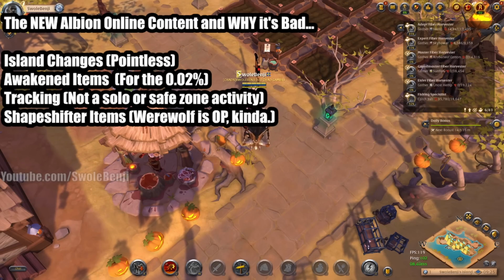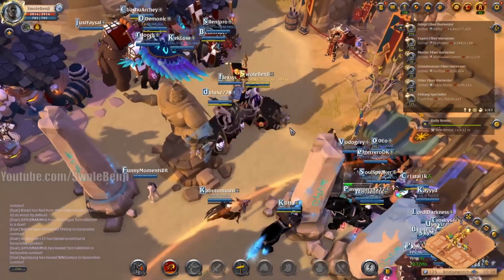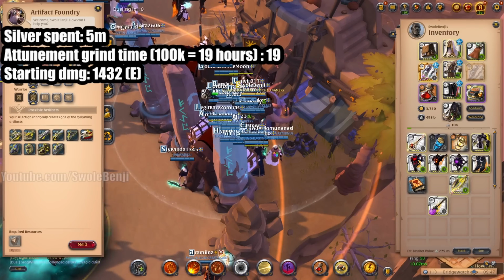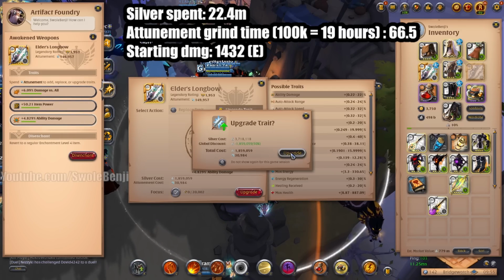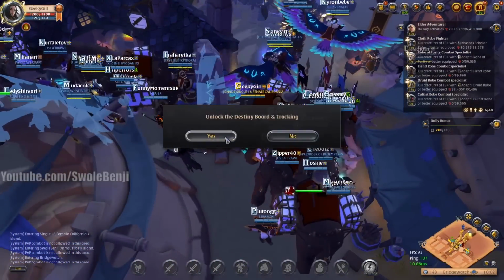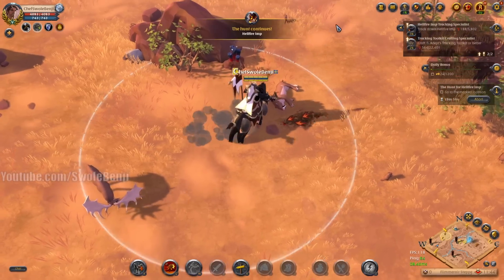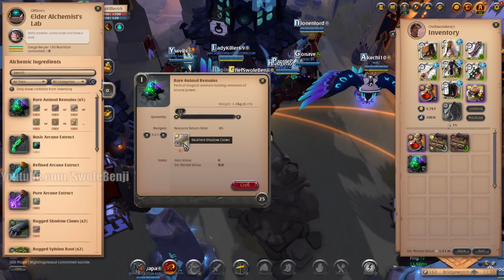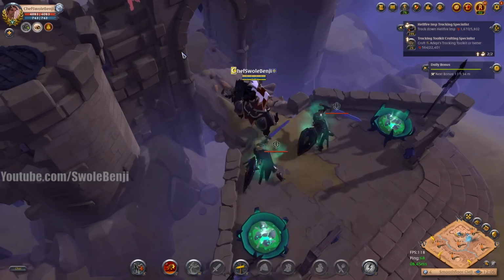Albion Online - The Wild Blood Update Is TERRIBLE, Full Breakdown WHY It is Awful and a Waste...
Want to know why the new Albion Online Wild Blood update is a huge waste of time? I go over all the new changes coming this October, including the island biome changes, the shapeshifter weapons, the awakening legendary weapons, and tracking.

These changes hit the live servers on October 16th and will 100% kill the game for solo players. This game currently has 92% of its player base that never touches lethal full loot zones, and the vast majority of players have very little silver to spend and do not do group activities. What does this update provide? Group activities, more lethal content, weapon grinds that will take years to save up silver with a high chance to lose as you get ganked by entire armies for your "legendary" weapon, and so on. Tracking is a massive unrewarding time sink as well.

0:00 - Intro
0:42 - Island Changes
6:52 - Awakened Items
8:52 - How to Awaken Items
13:43 - The REAL Cost to Upgrade Awakened Items
26:48 - Showing off the damage of a 100m upgrade
28:53 - Cost to attune an awakened weapon
31:32 - Tracking
46:45 - Shapeshifter and potions details
47:18 - Werewolf Shapeshifter Bloodmoon Staff Weapon
56:11 - Outtro